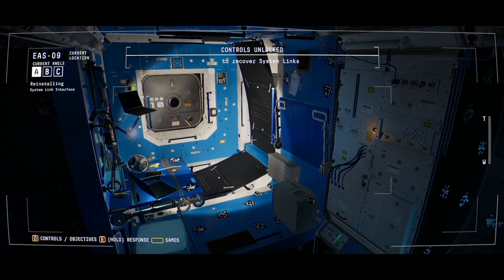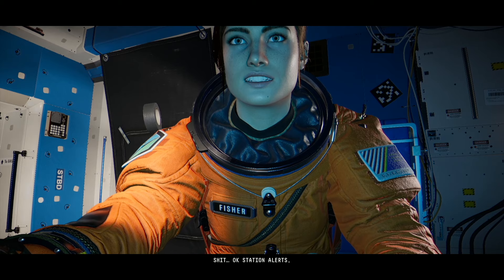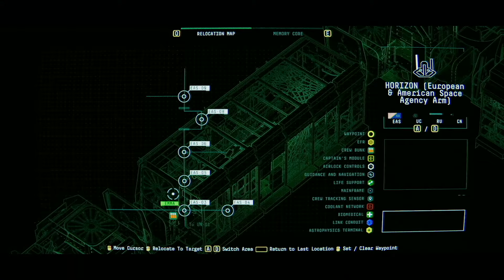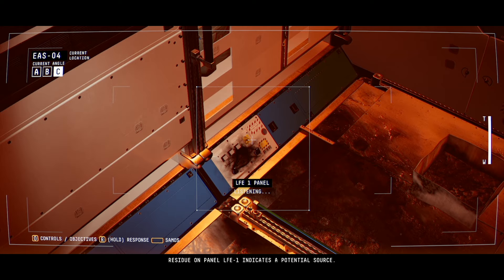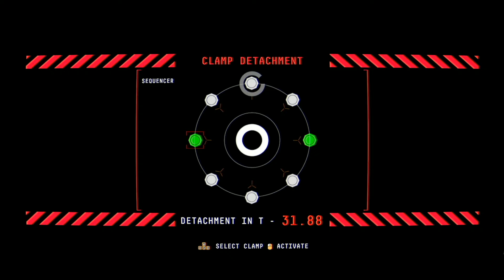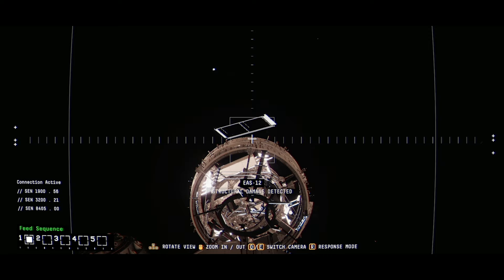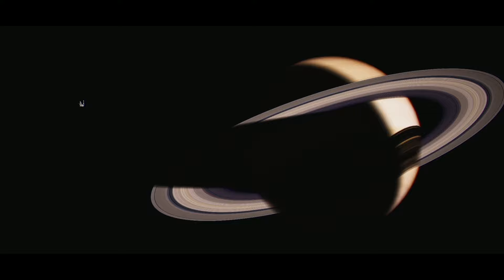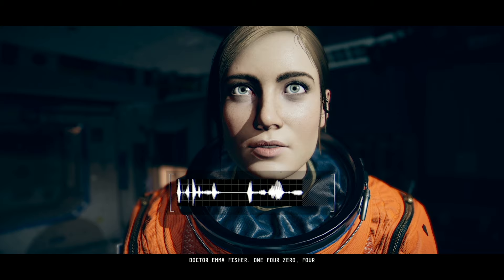Let's Play Observation (#2) - Cascading Failures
Welcome to let's play Observation! On this episode we put out a fire, assess further damages, and find out how far off course we are.

Wiki-scription

Observation is an adventure-puzzle video game developed by Scottish studio No Code and published by Devolver Digital. The game, described as sci-fi thriller, puts the player in control of a space station AI in order to recover from the sudden, mysterious loss of its crew. Observation was released for Microsoft Windows and PlayStation 4 on May 21, 2019.

Observation has many references to "trapped-in-space" science fiction films like 2001: A Space Odyssey, Gravity, Life, Event Horizon and Interstellar.

►Thanks to my Patrons:

Imogene Allan
Calaen Suarez
Cesar Zamudio
Evan
Chris Croft
Erik Fleischer
Victoria Price
Chelsie Bartoszek
daniel gribik
mifiamigahna
Demi Frost
Henrik
Captain Calamity
Daniel Wilson
McDergan
Lyndsie Bernard
Kyle Sherwood
Oh man!
Acebounty
Edmund Wu
Brenton Buchanan
Joy likes football
Dhumina
Knathaniel C
Unawarewolf
Valeria P.
jman4747
Victor T.
Absinthemiasma
Kyle Smith
Phoinix
nevanxerasmus
Kevin English
Magic Pink
ML
dakota bosarge
Pierre Galin
Minsya
Ella Vance
Avlien
Joseph Coco
Jackie